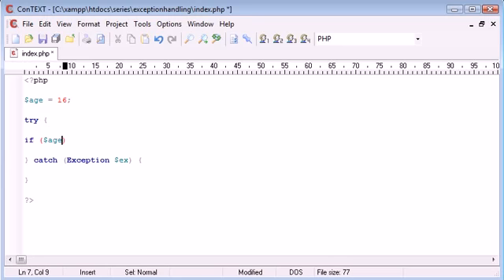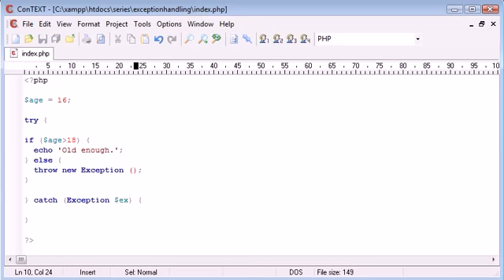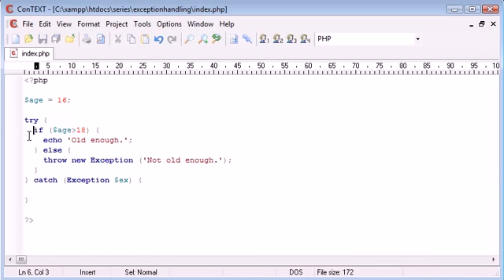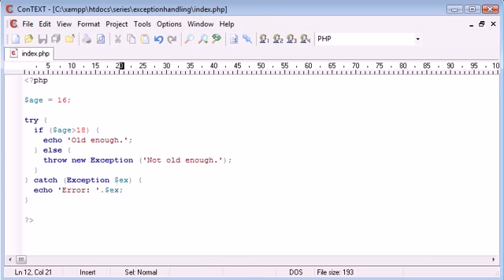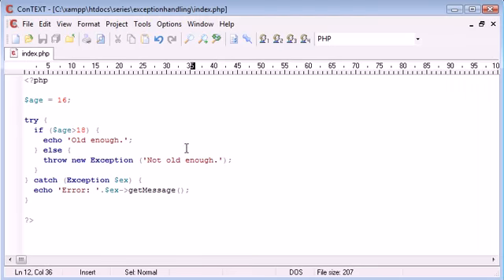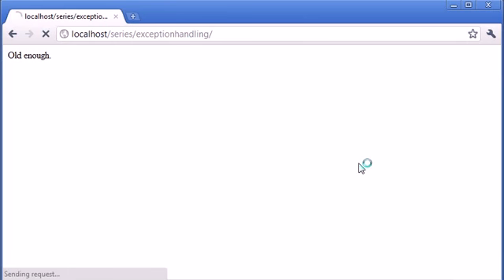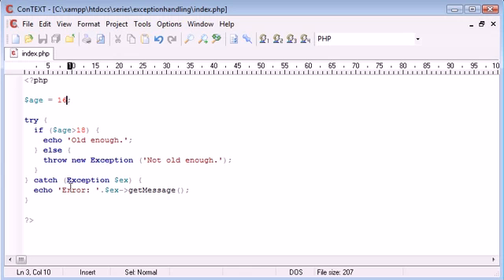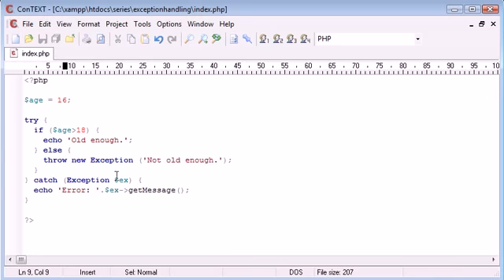186 try throw catch PHP Tutorials